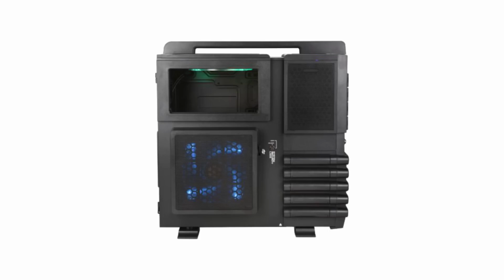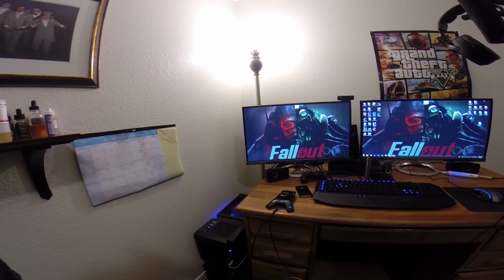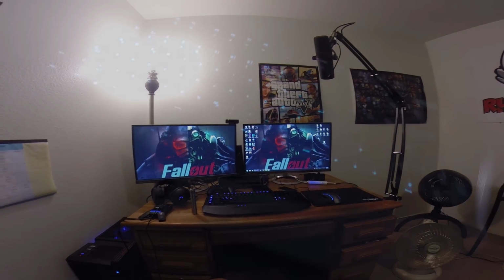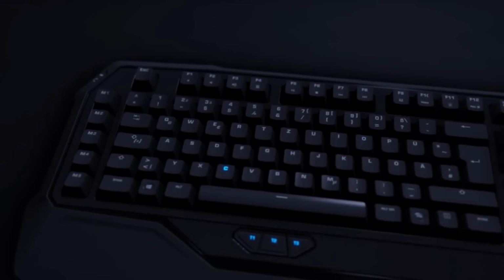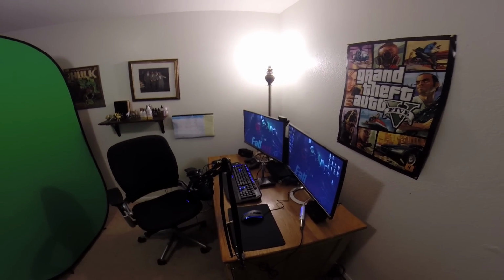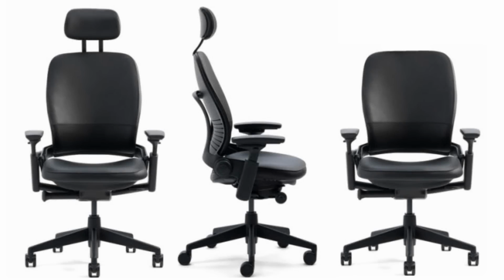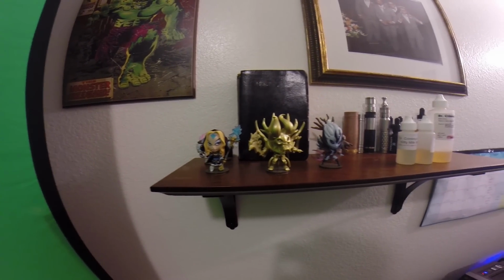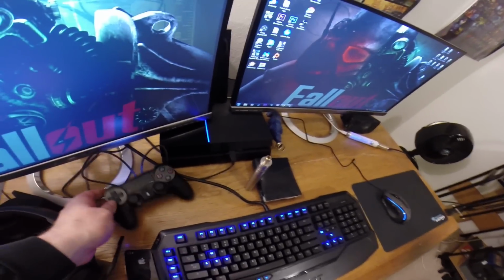Gaming Setup - 2015 | rhinoCRUNCH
Likes for setup!  Dislike if you think I play on a toaster.

This is a gaming setup video of the pc I built on Stream.  In the video I go over the Hardware of the build, the software I use to record, edit and publish Youtube videos, as well as some random stuff around office desk.

About rhinoCRUNCH:
Welcome to the most epic gaming channel. You can find a lot of Fortnite Battle Royale how to win tutorials, strategy, and gameplays here. I also play Arma 3 Dayz, Escape from Tarkov, and Battlegrounds.